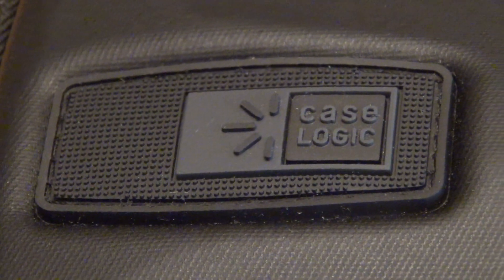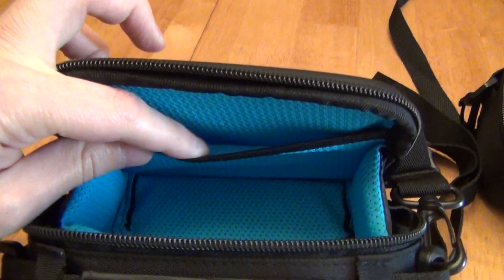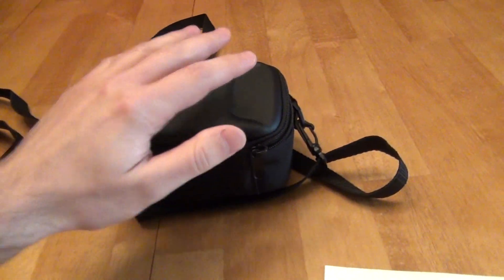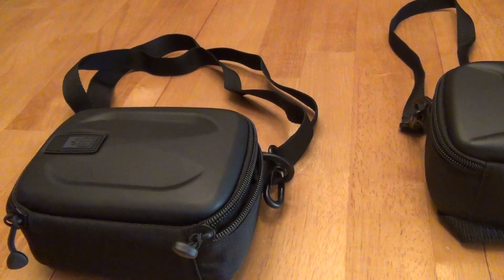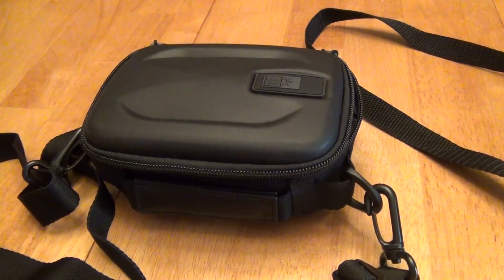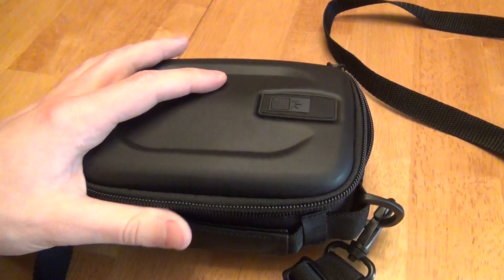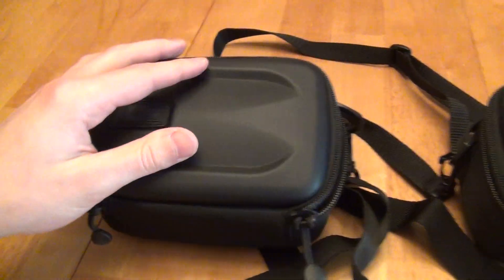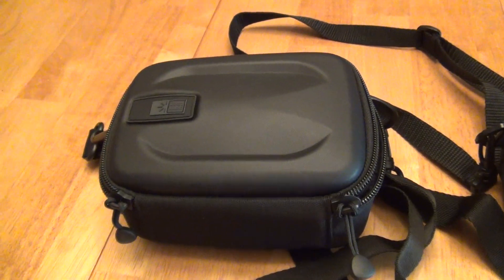Case Logic Compact Camcorder Case (EHC-103) Review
Review: 4/5
Very Good, But Not Perfect.

This is extremely similar to the Case Logic MSEC-4 Camcorder Case (Amazon B002DUEBIC), and both better & worse in comparison.  I love the compact size, generally good protection and tilt out pocket for easy access.  I especially like the very slightly longer size that fits my medium size battery that the MSEC-4 did not.  But the almost sticky rubbery feel of the sides and handle, versus a smooth hard shell, make it seem not so nice.  But functionally speaking, I am happy with it.  I still prefer the MSEC-4's polished feel and best protection.  But I choose this when I want to use my larger battery and still like it for its functionality & quite good protection.

It has easy tilt out access, a belt loop, an interior pocket for extra SD cards, a reasonable strap,  decent zipper, and sufficiently thick rubber and foam protection to protect better than many other alternatives I have considered.  But the sides are not "hard shell" as the description states, but are instead a softer rubber that does give into compression (compared to the MSEC-4).  So just don't put it at the bottom of your luggage, but should be plenty for normal toting.  The handle is very tight but workable.  Overall, I am confident in good protection, but not perfectly stellar like the MSEC-4.

It fits my Sony HDR-CX160 HD Handycam Camcorder camcorder really well, which is a normal sized, current HD camcorder, with either the small (Sony NP-FV50) or medium (Sony NP-FV70) battery attached.  This is slightly longer than the MSEC-4, and just barely fits with the NV70 medium battery attached compared to the MSEC-4 which fit only the small battery.  However as it is a tight fit, it is slightly less protective, but I am not concerned for normal toting.  Dimensions as I measure it, are as follows. External: 6 3/4" long x 4 3/4" tall x 3" thick.  Internal pocket: 5" long (with some flexibility) x 2 1/4" - 2 3/4" thick varying from the edges to middle flexibility x 2 1/4" - 3" tall varying from the top of the pocket side to the room to the top of the case.

Product Title: Case Logic EHC-103 Compact Camcorder Case - Black